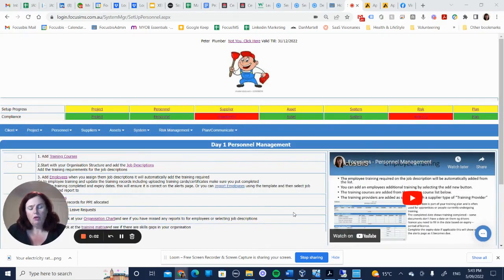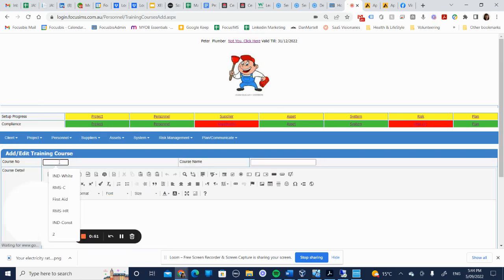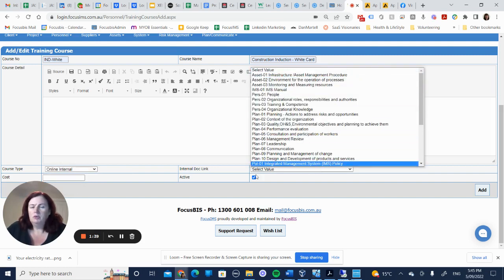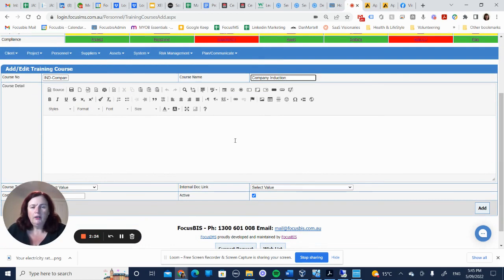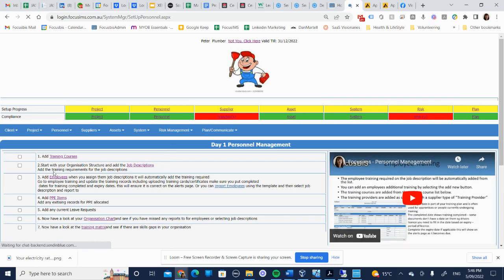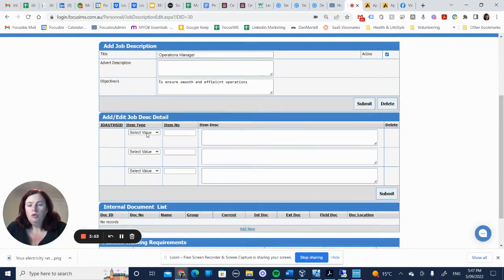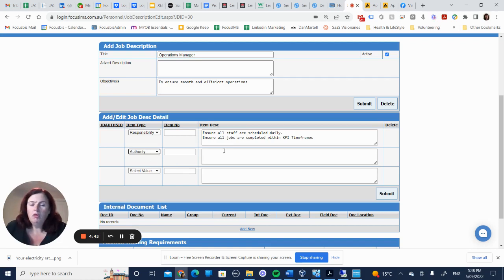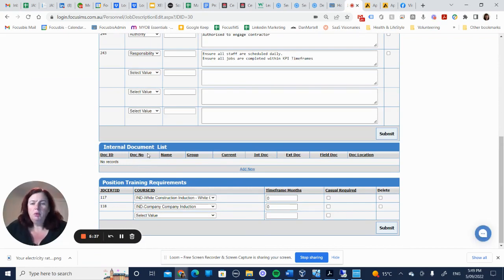SetUpGuide | FocusIMS ISO Software - Simple to Achieve & Easy to Maintain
The FocusIMS software and part of a complete solution to making ISO Certification simple to achieve and easy to maintain.

0:01 Today, we're going to run through, setting up employees in focus. I miss sitting up that whole personnel section. So the first place to start, I'm logged into a demo account.
0:12 Here is click on in the setup, set up and click on the personnel link. Okay. So we've set up everything in this order so that, uh, when you get to places, the information you need is already there.
0:31 You can do them in a different order if you wish, um, you may need to come back and update things.
0:39 All right. So the first item on the list is to add training courses. So I'm just going to click this link and then I'm going to click add new.
0:50 Normally, one of the first ones I add is an induction, uh, for anyone in the construction industry, I normally try and label my courses with so that they're grouped together.
1:03 So driver's licenses, HR license, traffic control that they all kind of am together, end up together. When we look at your training metrics.
1:13 So in this case, I've put it under ind for induction. I'll put all my client inductions and the company induction under IMD as well.
1:24 Um, if this is an internal course, um, so for example, your company induction, you can set up in their documents if that's the case, um, set it up as an online internal, and then select which document it relates to this will mean it will come up when employees onboard so they can select the content straight from your document list.
1:52 This one's an external or face to face. And so we're just going to hit that. Um, I'll add while we're here, I'll add the company induction If you've got, um, a client induction, which is online and requires, uh, access to a website, you can put the website details in here as a link.
2:35 Um, any other details to make it easy for the employee to get, get VR course completed at it, straight in the details in this camp, in this case, I'm going to select online and in channel.
2:51 And we haven't got these inductions set up in there yet. So we're just going to leave that blank for Now.
2:59 And so add what you want to, to start with. You can always come back later and add more if you need to.
3:08 Alright, so I'm going to go back to this personnel in the setup progress. Uh, next of all, we've got job descriptions.
3:19 So we've got some set up in here already. We've got, let's have a look at operations manager role. So we've got our operations manager, we've put in what their, their key objectives are to the next, uh, parts are key for, um, uh, roles and responsibilities within the standards.
3:56 So responsibilities are what you're expecting the person to do. Once you fill up those three boxes, you hit submit, you'll get some more boxes.
4:05 So this responsibility might be Joel or staff daily. And now we can either put another responsibility down here, or we could just list them straight under here, completed KPI, France, um, authorities, what is a person allowed to do that?
4:46 The easiest examples I can give you are about how much money can they spend? Um, uh, what's the rise, okay.
5:01 Contractors, for example, and it took me now, this is why we added the, uh, the training beforehand. Do they need a white card for this role?
5:17 And we expect them to have that on day zero. Uh, and we expect them to complete the company induction on day zero.
5:35 What next of all, which policies and procedures do we expect them to follow.

Discover how you can get your business ISO* Certification Ready in the next 30 days.

*ISO9001 Quality Management Systems, ISO45001 Health and Safety Management Systems, and ISO14001 Environmental Management Systems